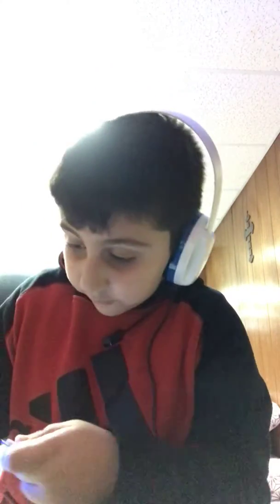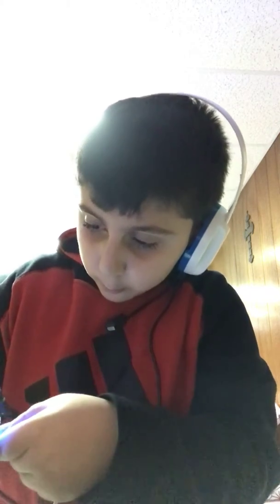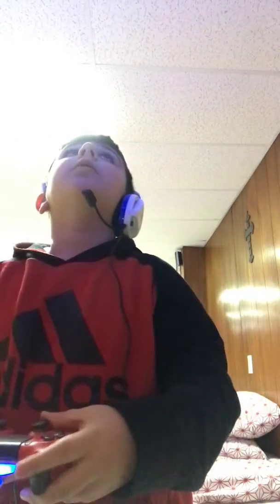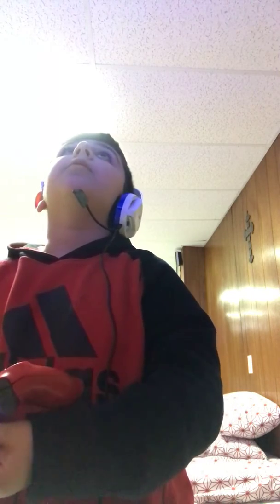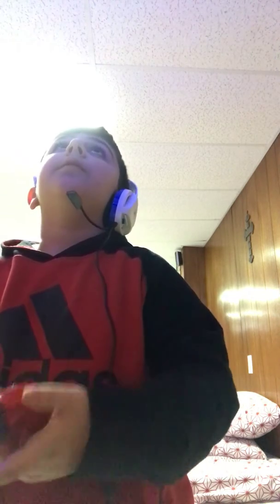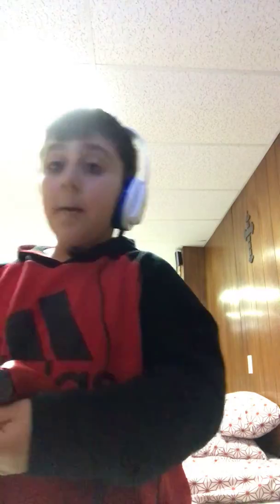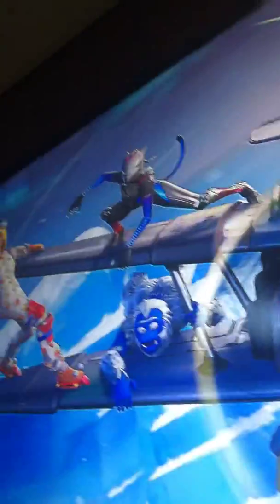New way to charge your PS4